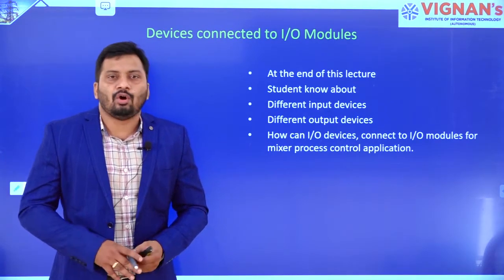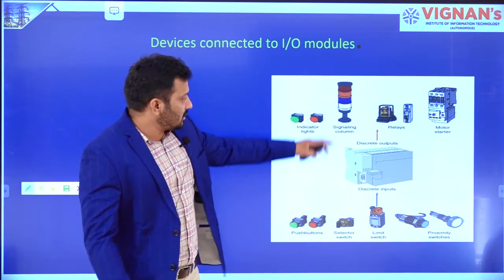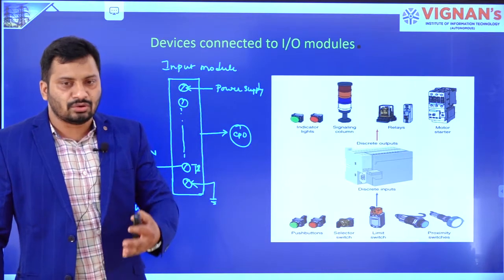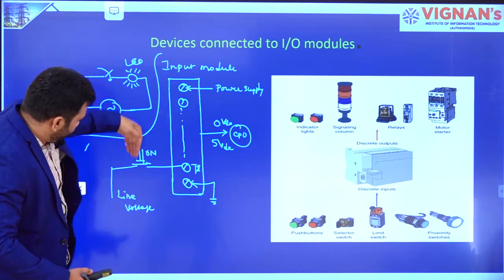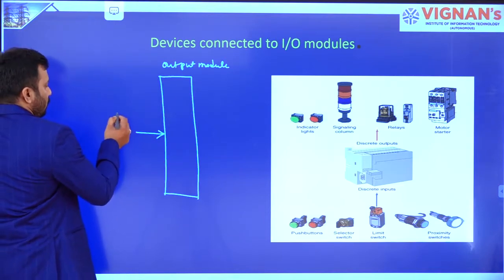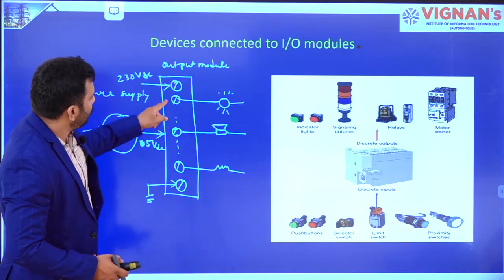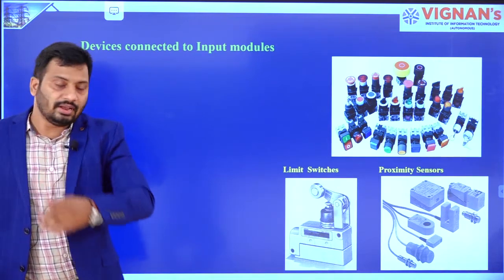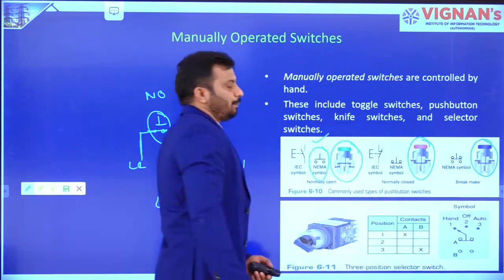U1_L6_Devices Connected to Input and Output Modules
Explained Switches and Actuators Connected to I/O Modules.